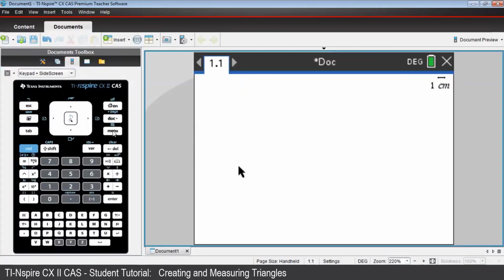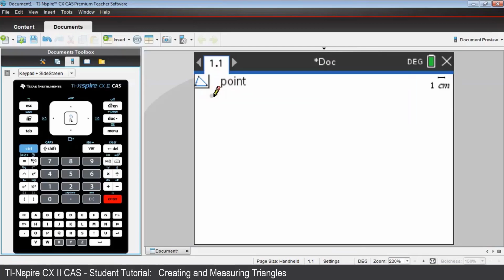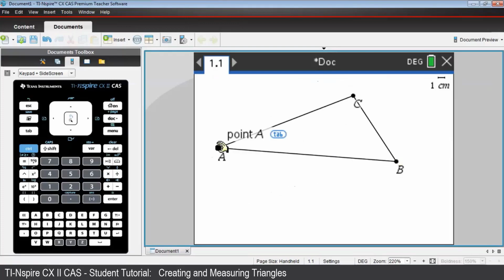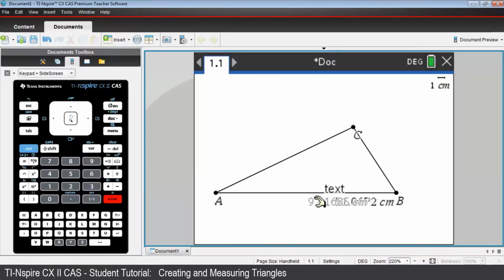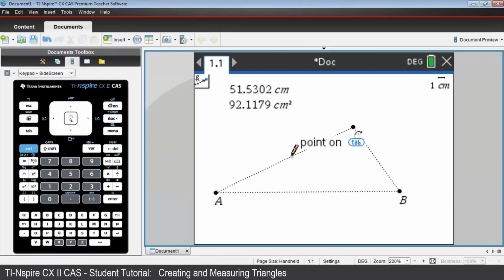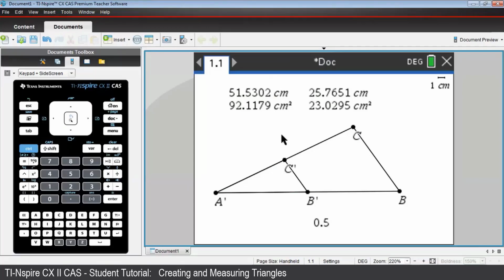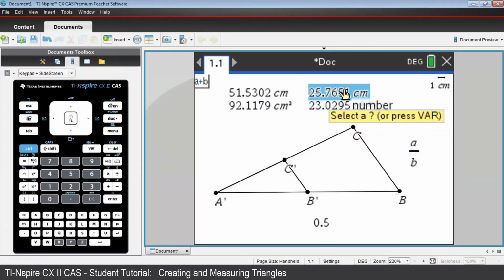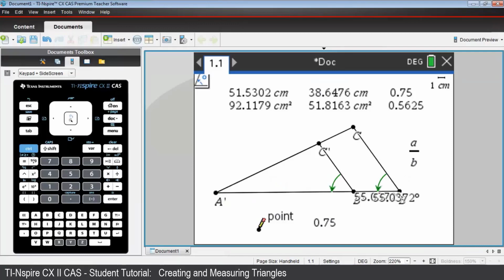Create and Measure Triangles | TI-Nspire CX II CAS | Getting Started Series - Geometry